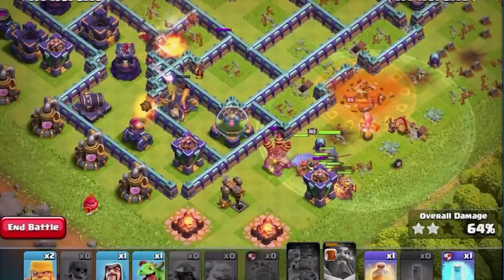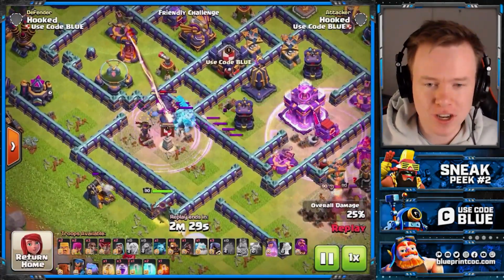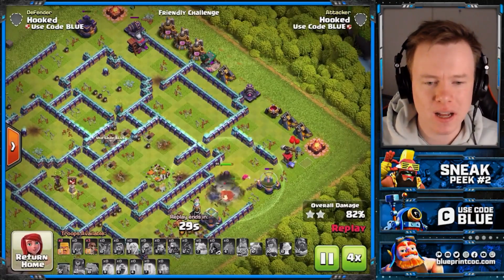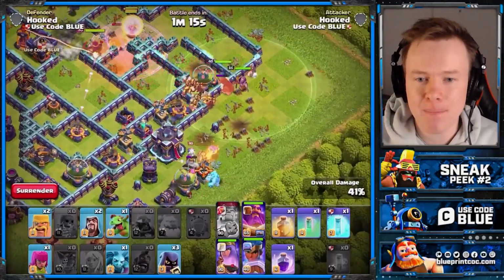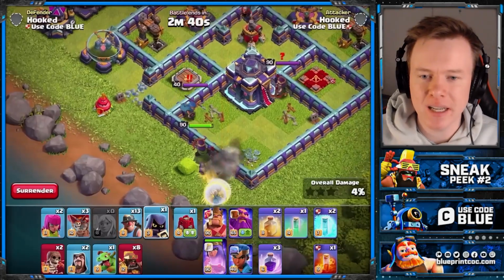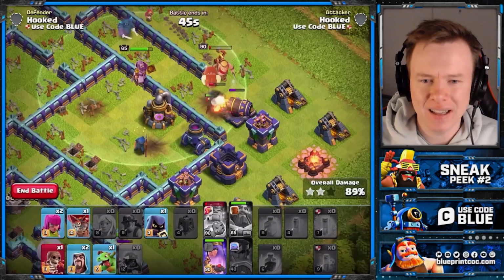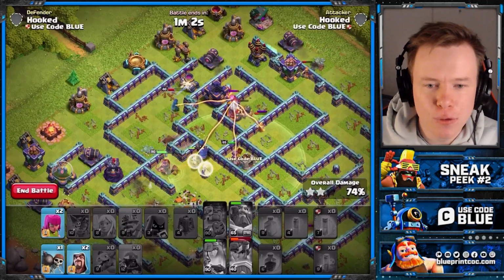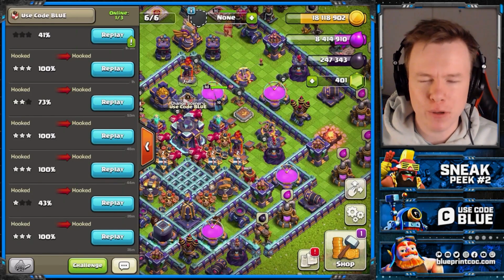NEW SUPER HOG RIDER will Change GROUND ATTACKS Forever | Clash of Clans Sneak Peek 2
▶️ NEW SUPER HOG RIDER will Change GROUND ATTACKS Forever! OP Troop | Clash of Clans Sneak Peek 2 from the Summer Update.

💙 Get ready to hog wild as we bring you the second sneak peek for the highly anticipated June 2024 Clash of Clans update! We promised something epic, and now it's time to unveil the Super Troop treatment given to one of the most iconic characters in the game: the Hog Rider.

🔹Please read our article on the full update notes here!
🔹Follow up on all the Clash of Clans New Updates

🔵  Our Services!
        46 new bases each month, less than 1$ per base!

🔵  Creators Team!

⏲️ Video Chapters:
00:00 Intro
00:23 Super Hog Rider
00:44 Listen to this
01:02 First test
01:38 QC Super Hog Rider
04:11 Hogs to the Town Hall
07:18 Blueprint Blog for Update

Blueprint CoC is a mobile gaming channel focused on Clash of Clans. You will see a variety of videos focused on being Educational but Entertaining! You will find Live Legend League hits by the best Pushers in the World, Blueprint Free Base Designs for our community, Building Processes by our Builders, Base Analysis of the best Blueprint CoC base Designs, The Best Clash of Clans Attack Strategies for every Town Hall, Pro Attacks and Base Layouts for Clan Capital and Builder Hall and informational Guides on Everything in CoC.

ClashOn and...